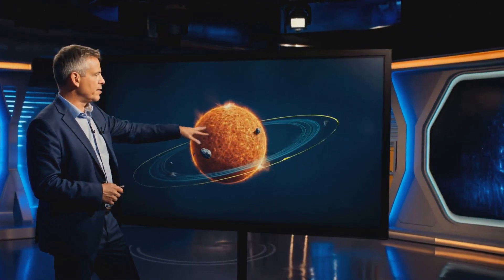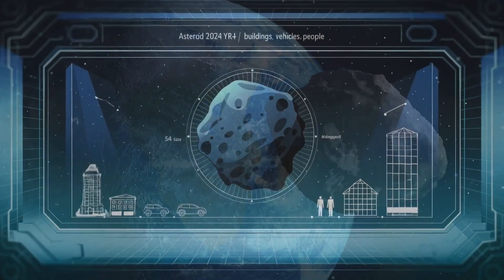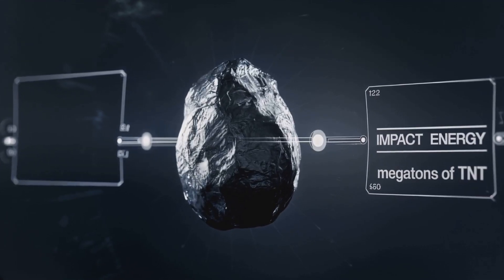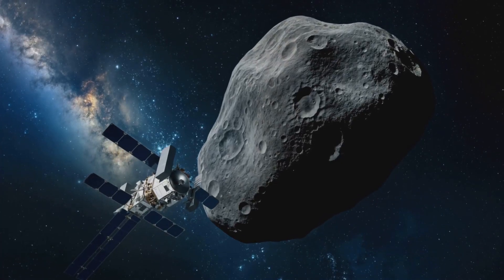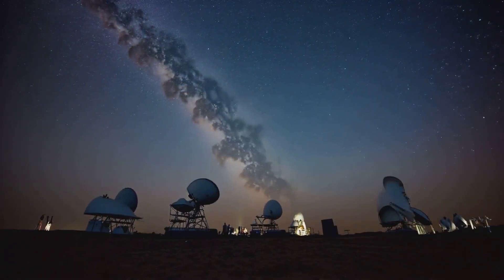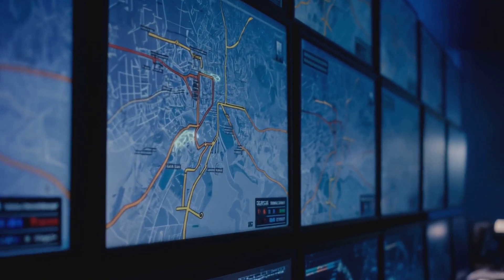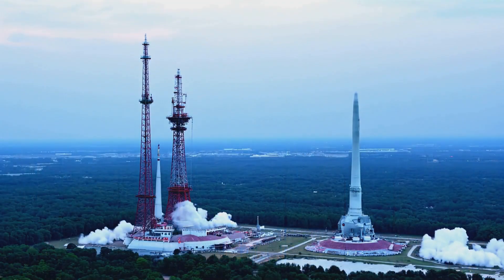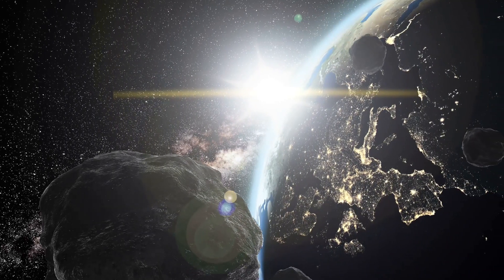Asteroid 2024 YR4: An Earth Destroyer?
Join us as we delve into the intriguing world of asteroid 2024 YR4, a near-Earth object that poses a 1.9% chance of collision with our planet in 2032. In this video, narrated in a distinctive British accent, we explore its characteristics, potential impact scenarios, and humanity’s response to this cosmic challenge. Discover the implications of a direct hit on urban areas versus oceans, and learn about the innovative strategies space agencies are considering for deflection. With historical context from past impacts, we emphasize the importance of vigilance and international cooperation in safeguarding our planet.

OUTLINE:

00:00:00 Asteroid 2024 YR4: Earth's Potential Cosmic Challenge